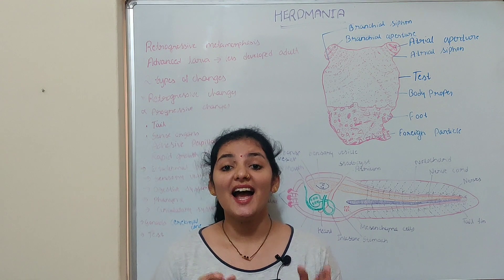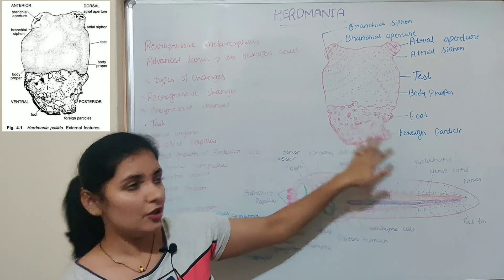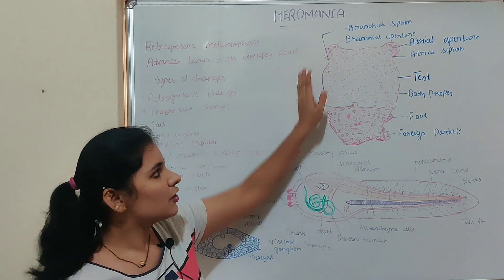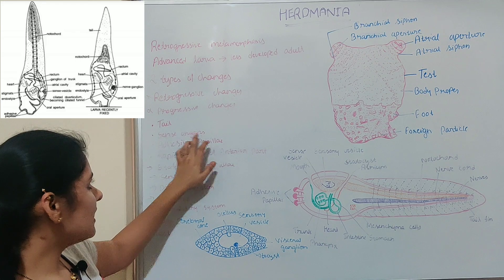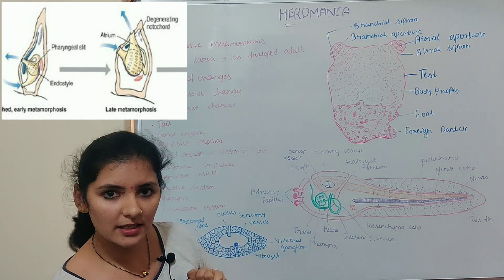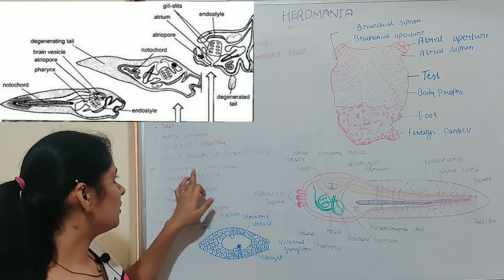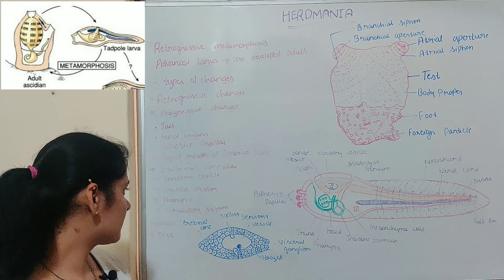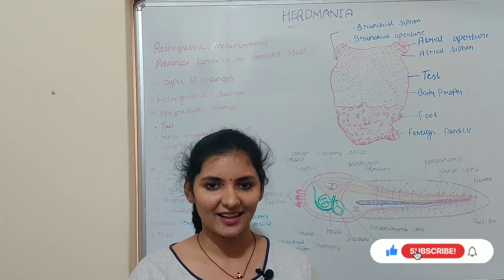Retrogressive metamorphosis of ascidian tadpole larva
Metamorphosis of Ascidia:
Metamorphosis of tadpole larva in Ascidia is a two-way process. As the majority of the organs of the larva are lost, the process has been termed as retrogressive. But at the same time some of the structures further develop, which may be considered as progressive.
Changes in the larva following fixation:
Retrogressive changes:
1. The length of the tail is considerably shortened and finally the tail disappears.
2. The notochord becomes coiled, disorganized and disappears with the tail.
3. The nerve cord becomes restricted to the trunk region and gradually reduced to a solid ganglion.
4. 90° shifting of the mouth occurs from the point of attachment due to rapid growth of the region between adhesive papillae and mouth and also suppression of growth of the original dorsal side.
Progressive changes:
1. The pharynx enlarges in size and the number of stigmata increases.
2. Atrium enlarges.
3. Velum appears.
4. Neural gland differentiates.
5. Reproductive organs gradually develop.

QUERIES SOLVED
What is RetrogressiveMetamorphosis
Define RetrogressiveMetamorphosis?
Explain RetrogressiveMetamorphosis of AscidianTadpole

Vidya Bhat